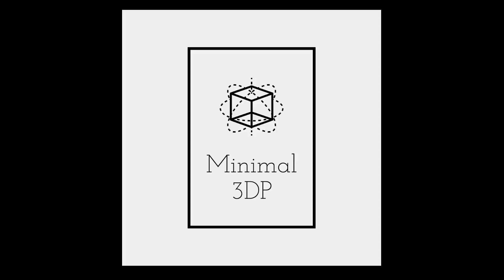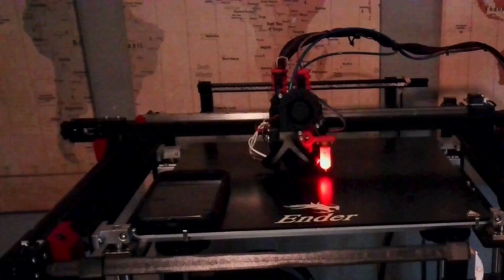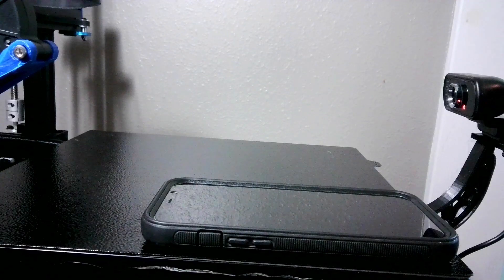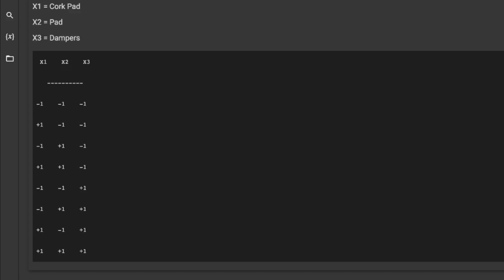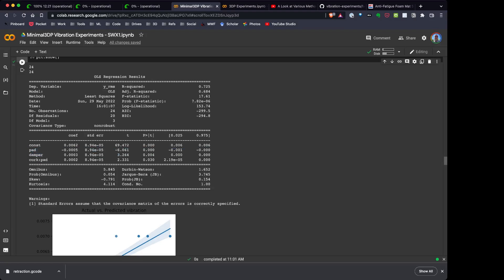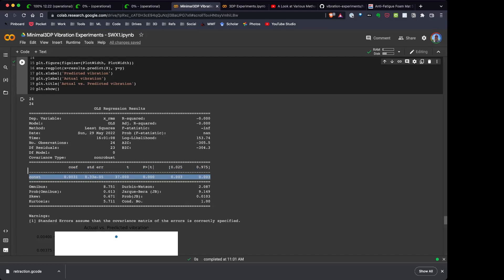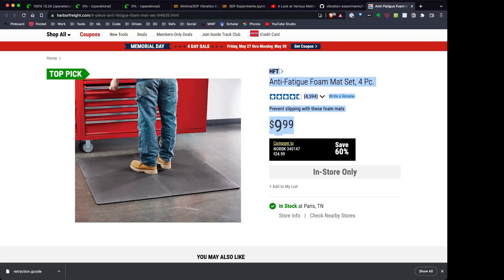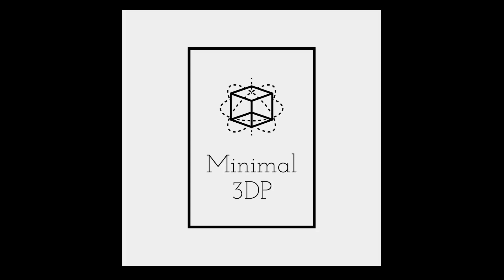Reducing Vibrations Transmitted Between 3D Printers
This is part II of my tests for reducing vibrations on 3D printers.

In the process of trying to reduce the vibrations that my Ender 5 Plus made at higher acceleration. I found that the use of printed feet, a cork pad, an anti-fatigue pad, and stepper dampers did not reduce the vibrations on the Ender 5 Plus.

As I was conducting my experiments on the E5P, I also collected vibration data on my Sidewinder X1 which was sitting on the same table. In this video, I review the results I collected for the SWX1.

Here are the steps I took to reduce vibrations:

- Standing Pad (Amazon
- Stepper Dampeners
- Anti-Vibration Cork Pad
To do the testing, I used a full-factor experiment with 3x replicants. I used python and Jupyter notebooks for my analysis.